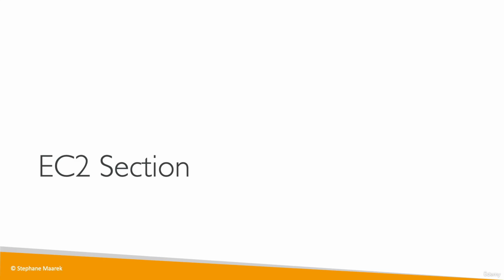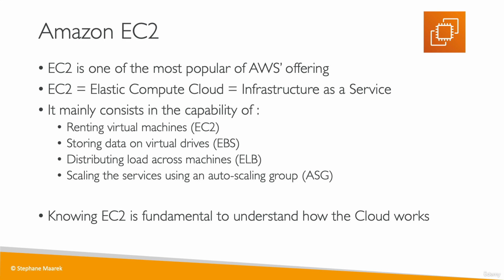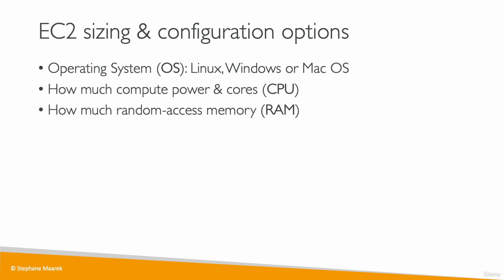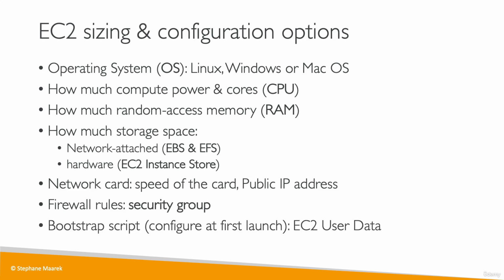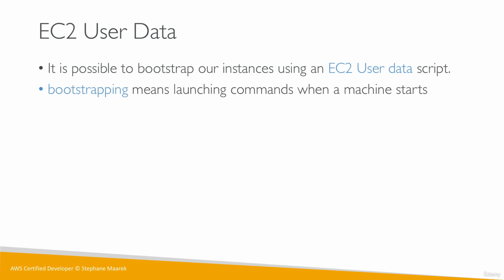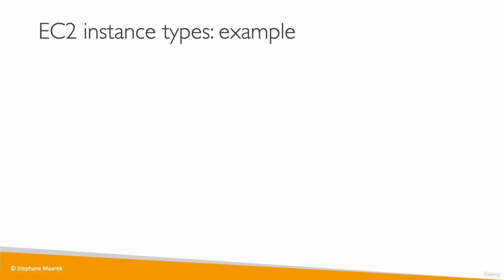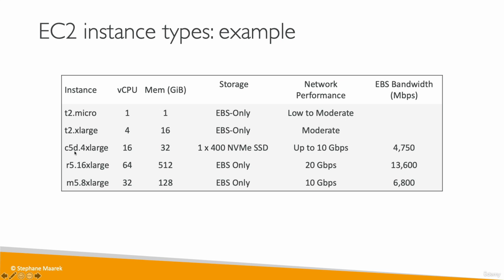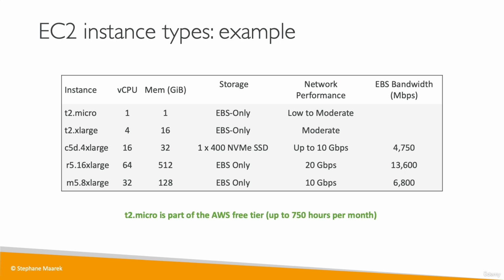Ultimate AWS Certified Cloud Practitioner-2023 - EC2 Basics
EC2 Basics